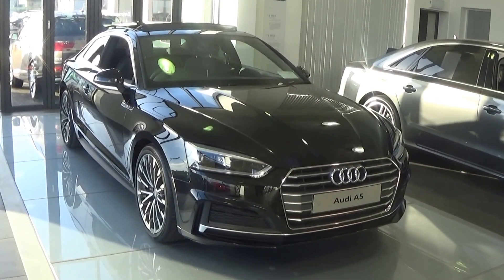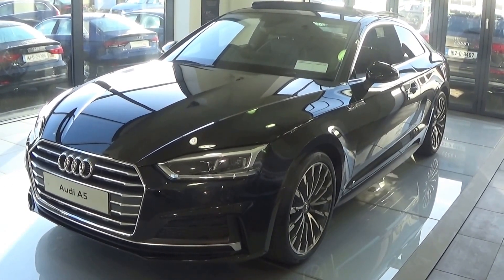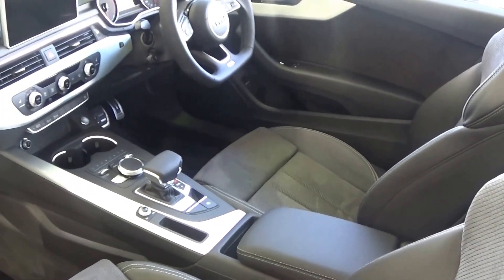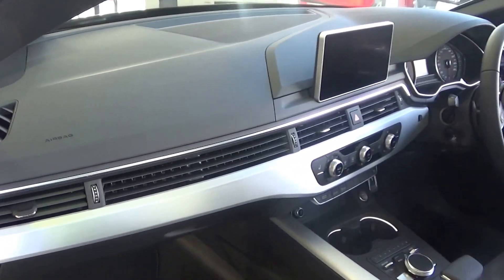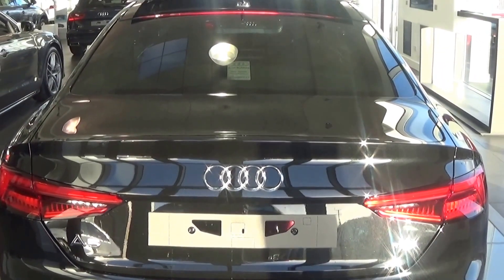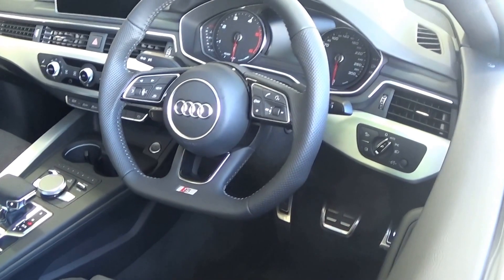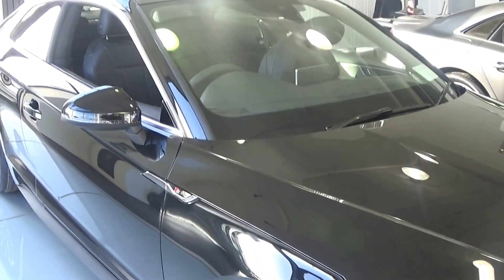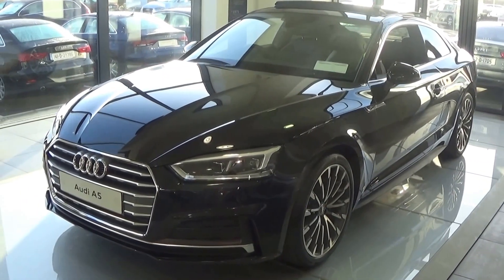CMG AUDI BALLINA: NEW 2017 Audi A5 Coupe 2.0TDI S Line 190BHP - Walk-Round Review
For further information on this NEW very sporty Audi A5 Coupe please call our dedicated & professional Audi Ballina Sales team today & arrange for an immediate Test Drive - Tel: 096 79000 or alternatively Thank you for watching this Video.